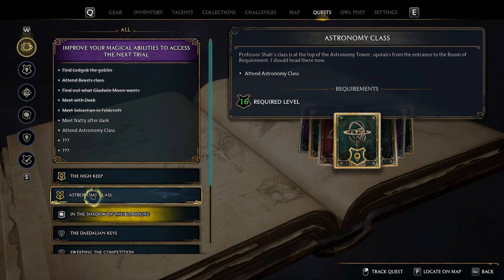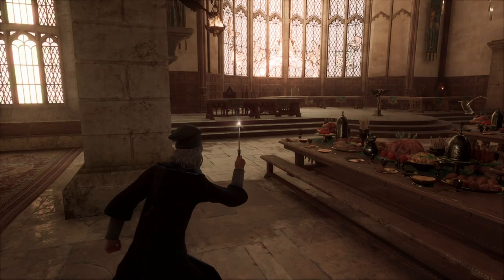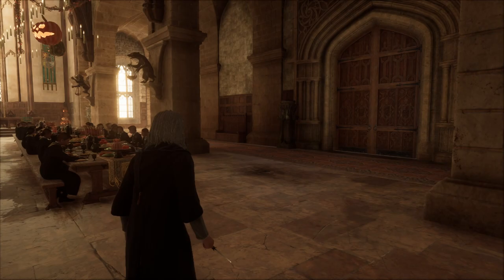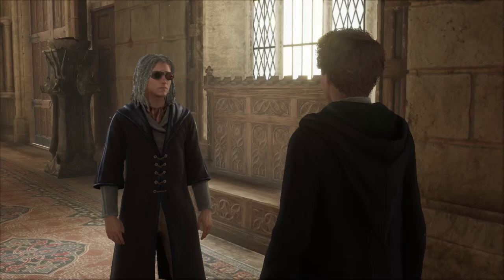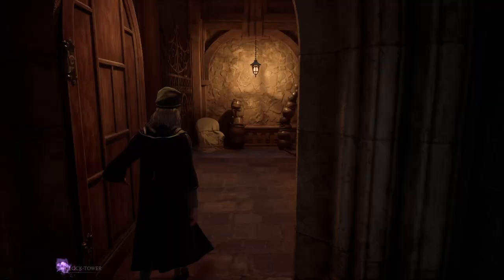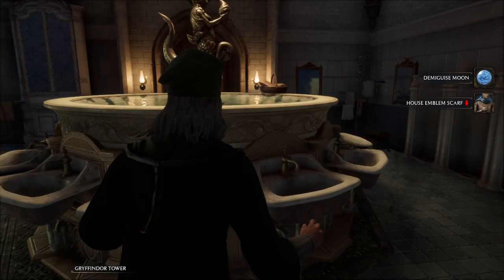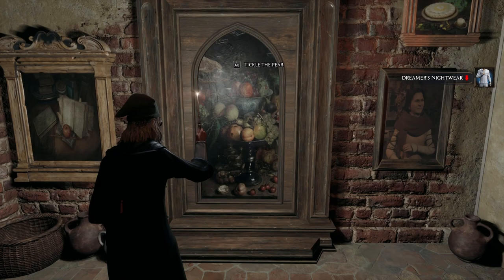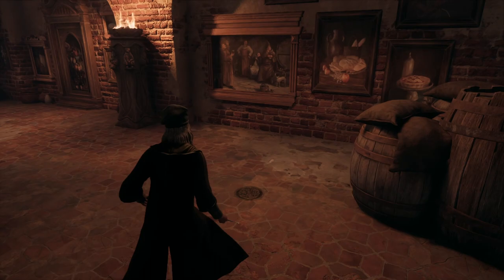Yappin While Exploring Hogwarts 🏰 | Hogwarts Legacy Scuffed Let's Play | Part 17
Hey hows it goin, last time we did the main quest and went to Feldcroft and had some epic battles with goblins, this ep we are going to explore a bunch of areas in Hogwarts and get some much needed loot and challenges done :) Edit: Sorry about low quality once again it didnt render right settings woops lol

Timestamps / Chapters:
0:00 Intro and looking at our gear quest and challenges
1:42 Great Hall exploring
4:40 Sebastian and Ominis
7:52 Speaking of crazy
8:16 Exploring Hogwarts
8:53 Daedalian Key
9:21 Alohomora Chest
10:15 Exploring
11:02 Daedalian Key
11:31 Dragon Brazier
11:50 Talking about spells
12:04 Selkie? No actually its a Kelpie
12:09 Talking about spells
12:35 Levioso Statue
12:50 Flying around
15:20 Eye Chest
15:40 Looking for Demiguise Moons
16:24 Dragon Brazier and hogwarts drinking closet?
17:20 Moths and a creepy ass mirror
17:55 Finding the Demiguise Moon
19:04 Portraits performing and secret frog room
20:18 Exploring
21:18 Daedalian Key and Arithmancy Door
22:16 House Point Hourglasses
22:45 Moth Mirror and VIOLENCE
23:43 Daedalian Key and Arithmancy Door
25:21 Hogwarts Kitchens and Hufflepuff Common Room
30:28 House Elves being cute
31:03 Hogwarts Kitchens and Hufflepuff Common Room
31:17 Exploring and talking
32:10 Fat Lady and Gryffindor Common Room
32:35 Exploring and talking
33:44 Unlocking a door right in front of a prefect and Levioso Statue
34:20 Exploring
35:08 Peeves in the potion classroom
36:20 Exploring
36:46 Ominis!
36:59 Fable Gargoyle
37:22 Talking to Professor Hecat
39:37 Ominis again!
39:44 Exploring again
40:41 Room of Requirement
41:07 Playing with our Fantastic Beasts in the Vivarium
44:17 Outro

as always thank for watch :)